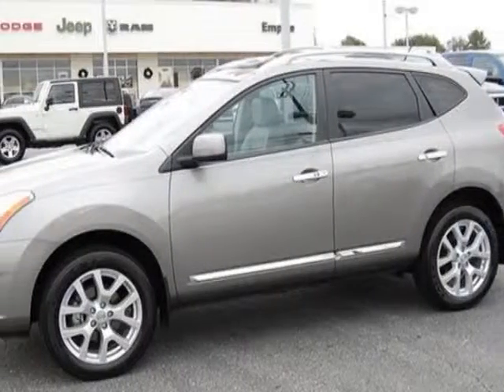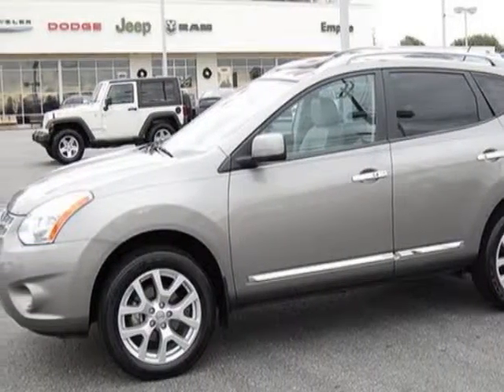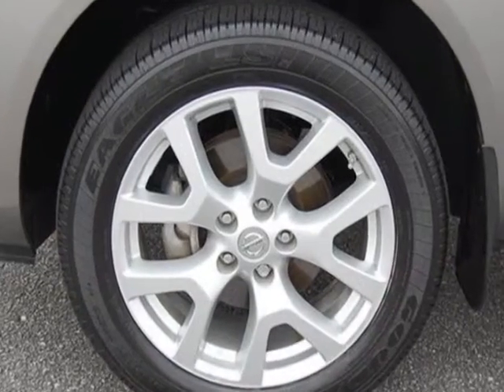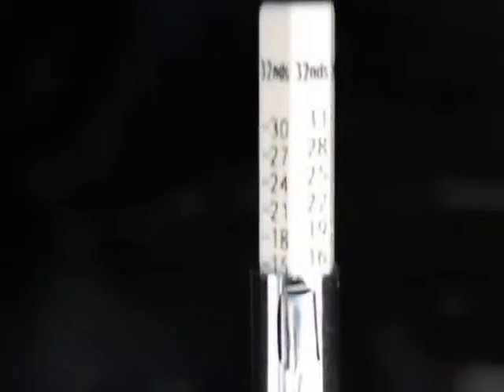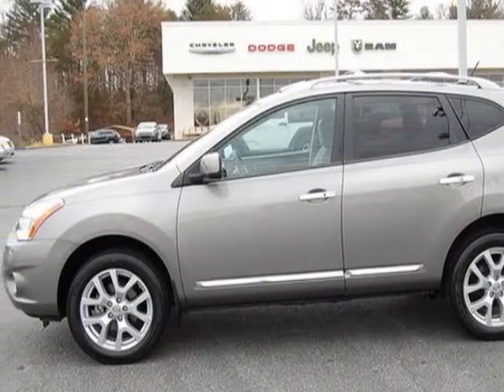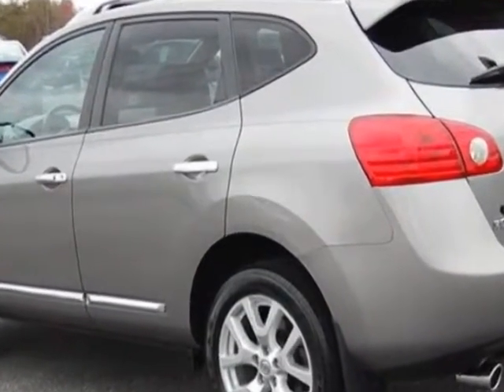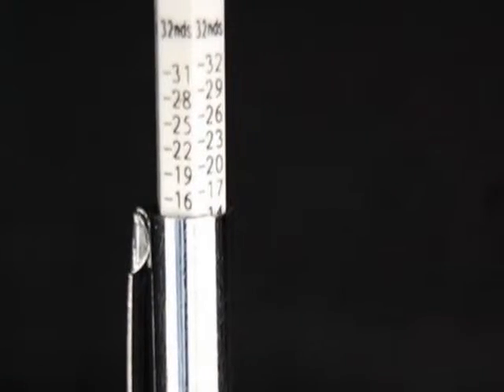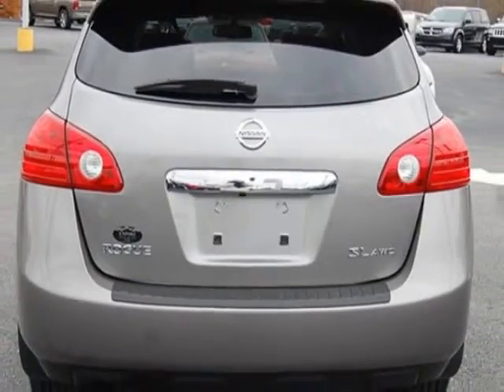2011 Nissan Rogue AWD 4dr SV SUV - Wilkesboro, NC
Empire Chrysler Dodge Jeep Ram, Wilkesboro, NC - SL AWD - 2.5L - CVT - Heated Leather - Touchscreen GPS - Bose - Sunroof - Camera